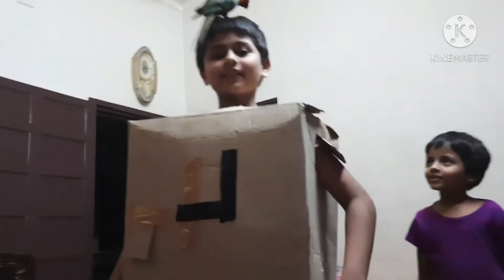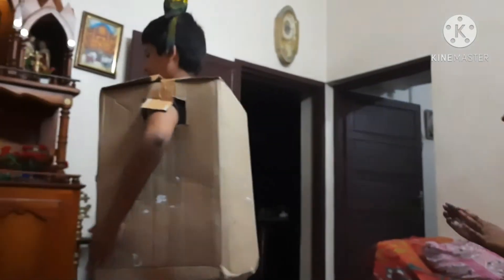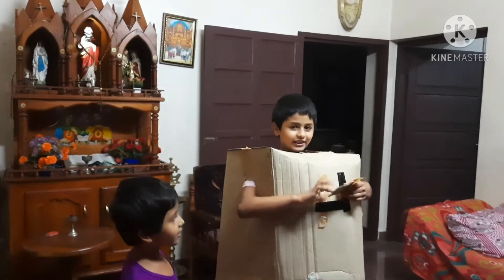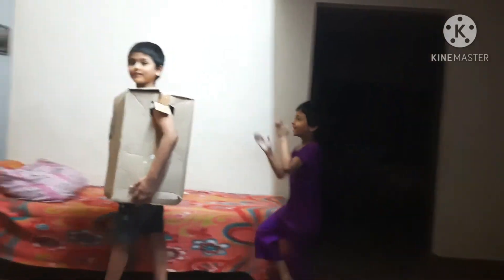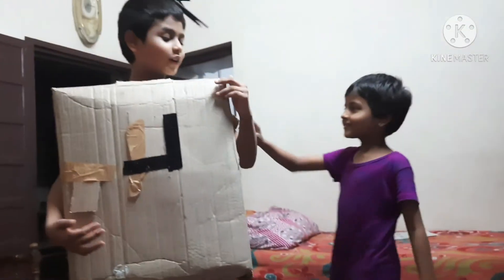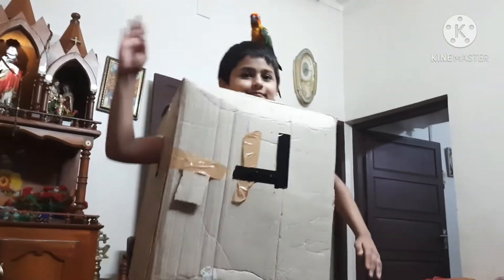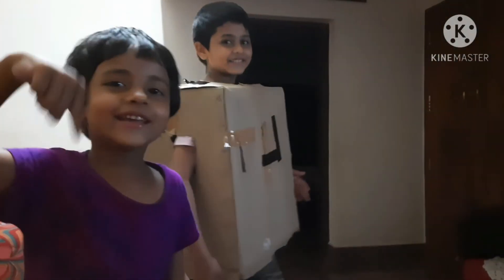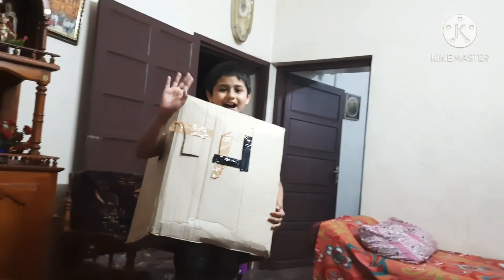Eric 2.O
Robo 2.O
Fancy dress